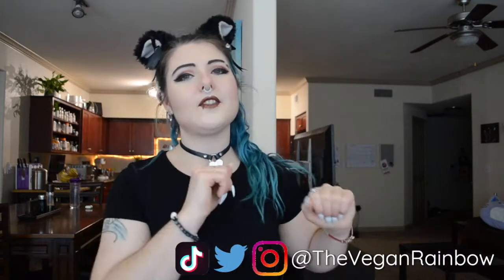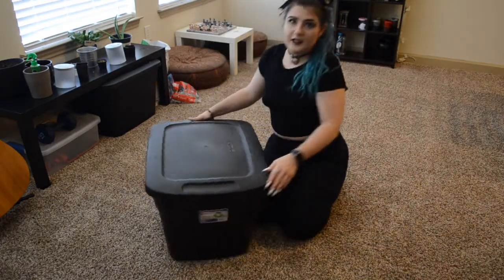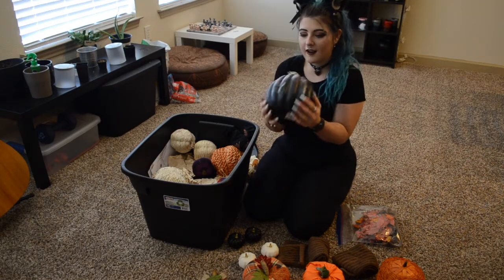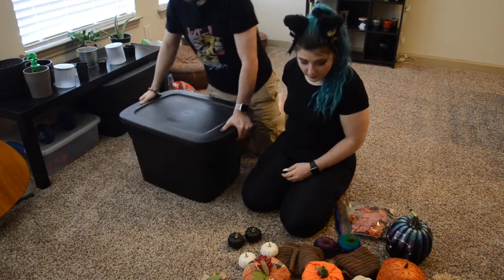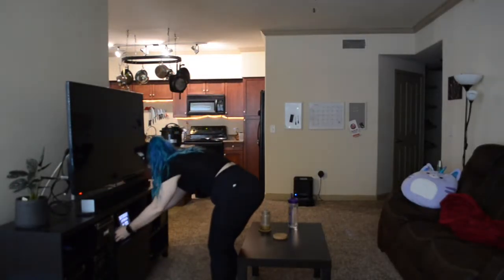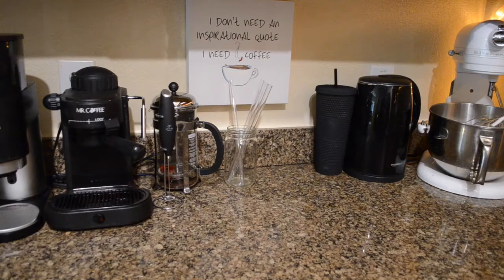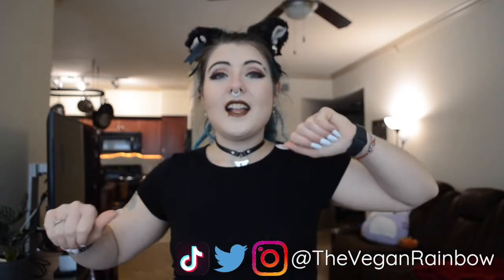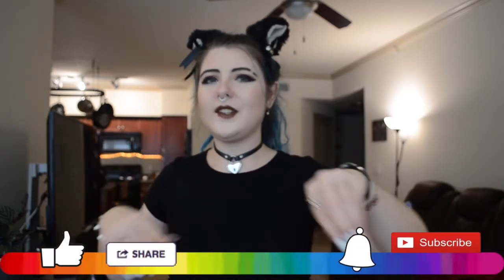Decorate with Us | Autumn Decoration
Its beginning to feel like fall